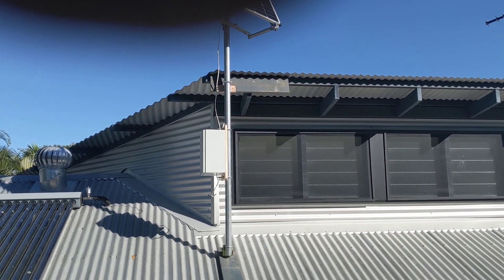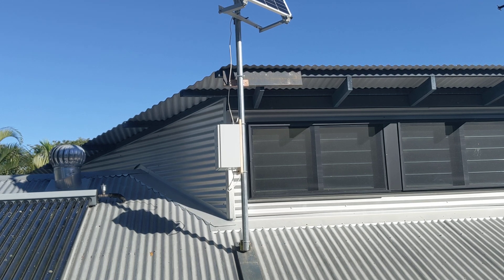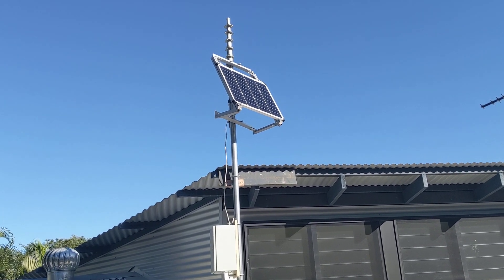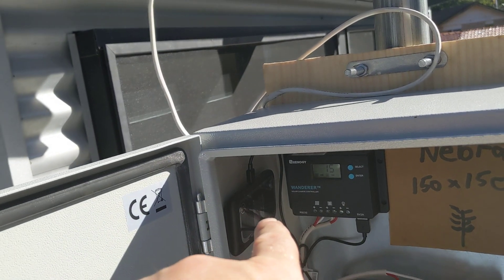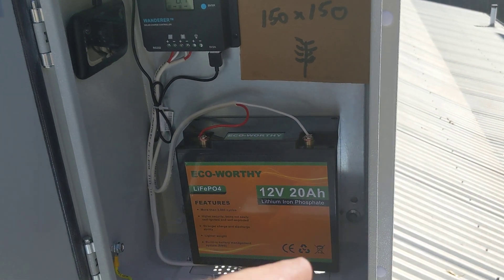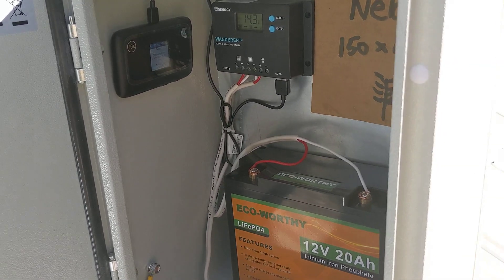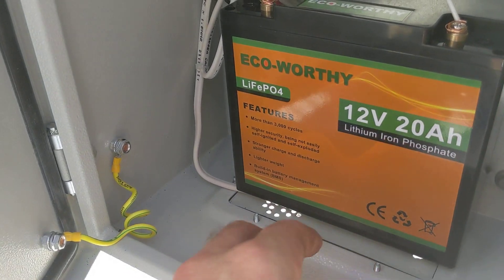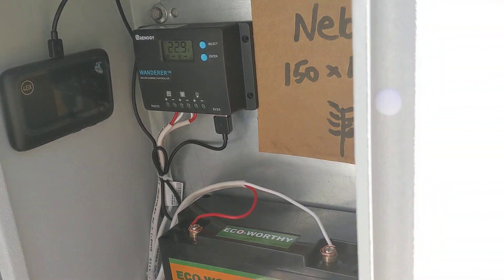Helium Off Grid Prototype - this unit will eventually house a Nebra Indoor Hotspot. - Australia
This off grid system will be for use at the locations that host my units, while I could potentially use internet and power I wanted to test the cost and viability to be totally self sufficient as well as providing the ability to truly remote locations.

Minus the Hot Spot this set up has cost approx. $300, I did list all components in an earlier video.

If you want to keep your finger on the pulse of latest updates I also suggest you